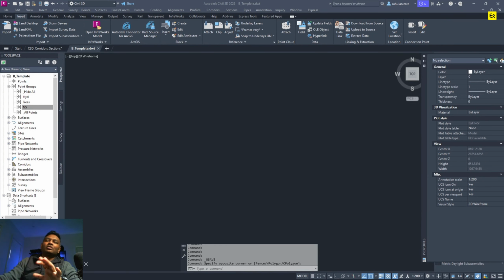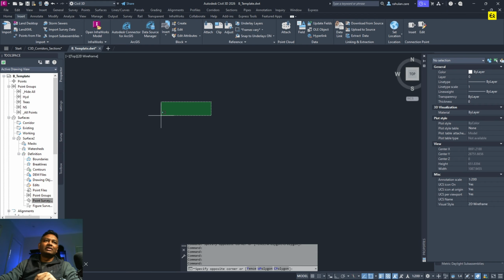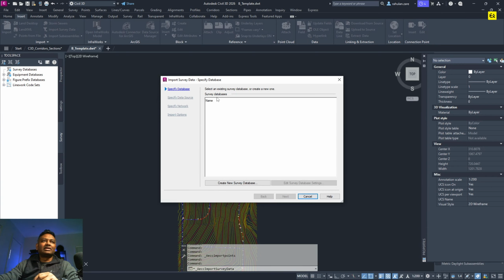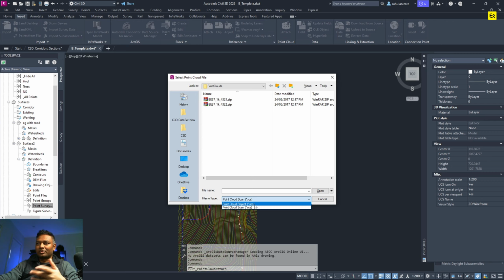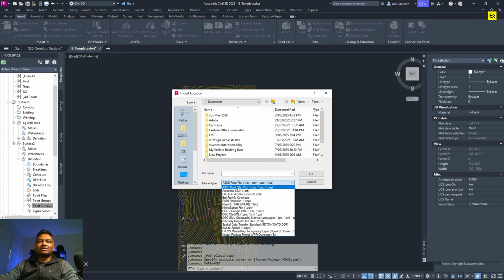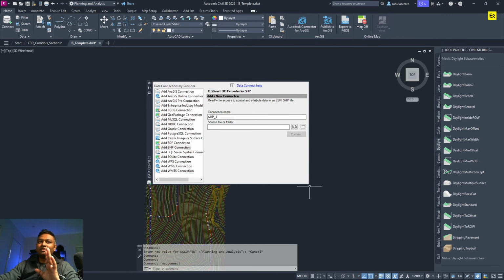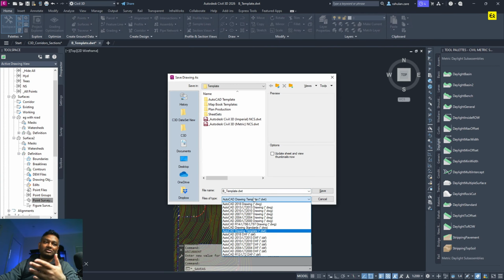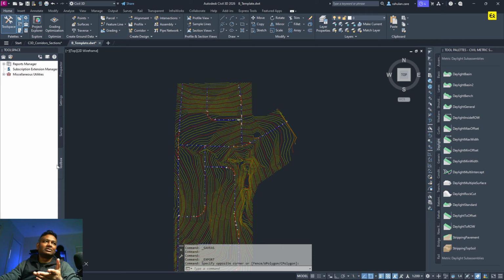1-5 Civil 3D Import & Export Data Explained | AutoCAD Civil 3D Tutorial for Beginners | Raghulan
Welcome to Raghulan CIVIL3D FUND 🚧💻

In this video, you will learn how to import and export data in AutoCAD Civil 3D using practical, real-world workflows.

What you’ll learn in this tutorial:

✅ What data import and export means in Civil 3D
✅ How to import survey points, surfaces, alignments, and corridors
✅ How to export Civil 3D data to Excel, CSV, LandXML, and other formats
✅ Common mistakes to avoid during data transfer
✅ Best practices for project coordination and data management

This tutorial is ideal for:

🎯 CAD designers & site engineers
🎯 AutoCAD Civil 3D beginners
🎯 Infrastructure & road design professionals

If you want to improve your Civil 3D productivity and accuracy, this video will help you build a strong foundation.